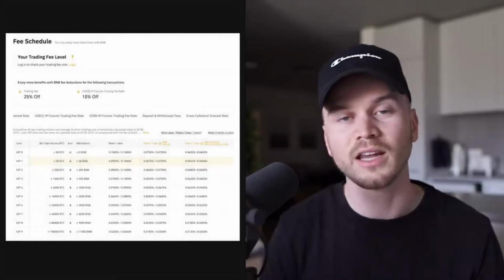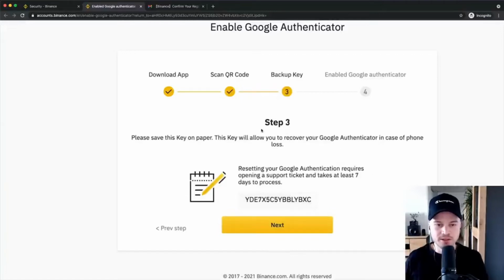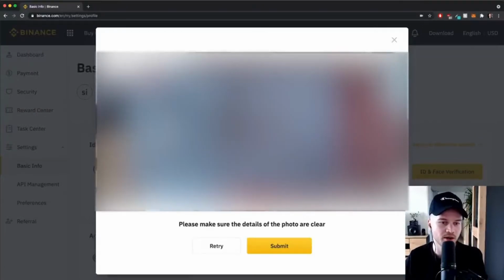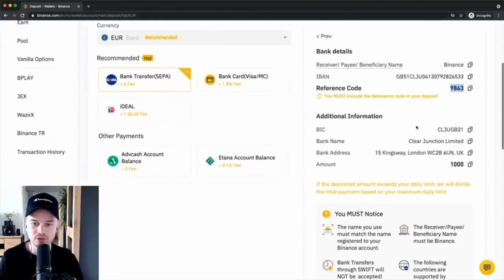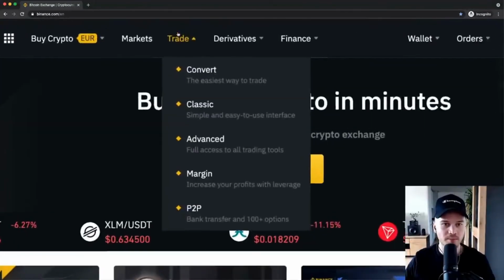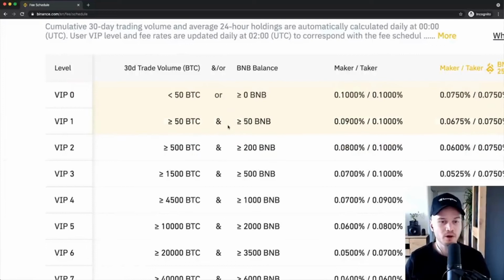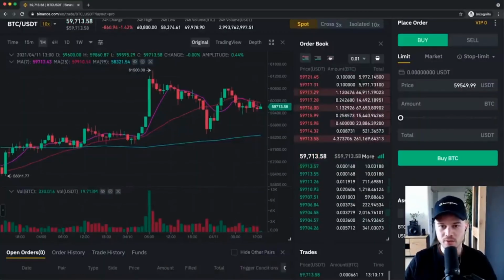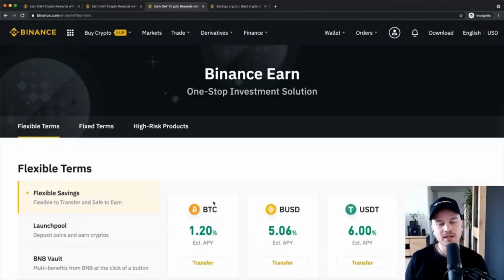Binance Tutorial For Beginners 2022 (FULL STEP-BY-STEP GUIDE)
In this binance tutorial I'll show you step-by-step how to use binance to buy bitcoin and trade cryptocurrency!

0:00 Hi there!
1:30 Sign-up (+Fee Discount)
4:01 Security
10:23 Identity Verification
14:32 Buy Crypto (Credit Card)
16:30 Buy Crypto (Bank Transfer)
22:10 Binance Wallet
22:52 Deposit Crypto
24:56 Sell / Convert Crypto
26:49 Withdraw Crypto
28:44 Withdraw Fiat Currency (EUR/GBP/USD etc.)
30:13 Trading Fees Explained (How to Reduce Fees)
33:18 Trading Crypto on Binance
40:29 Binance Earn (Passive Income)

Binance is the biggest cryptocurrency exchange out there right now! They stand out by offering very competitive trading fees and also by offering a wide variety of smaller altcoins that aren't available on other big exchanges.

In this video I'll walk you through how to create a binance account and get set up with 2-factor authentication. Then we're gonna go through the basic verification process so that we can fund out account with fiat currency. We're gonna take a look at how to buy bitcoin using a credit card (higher fees) and also using our account balance (bank transfer).

We're gonna cover all the most topics like how to deposit and how to withdraw from binance aswell as how to trade cryptocurrency on binance.